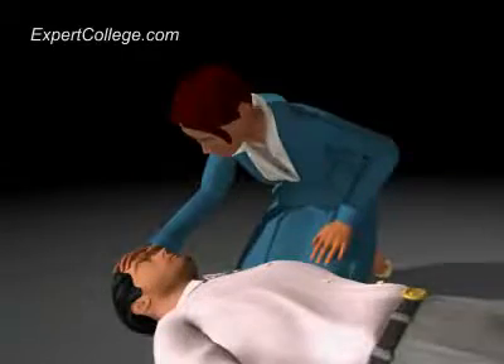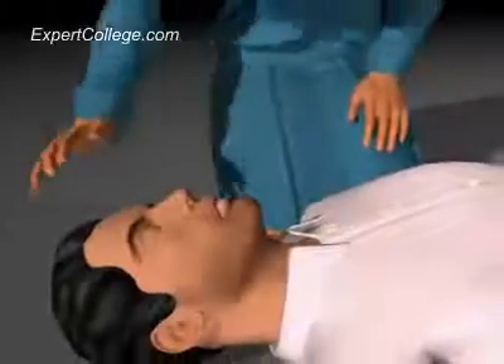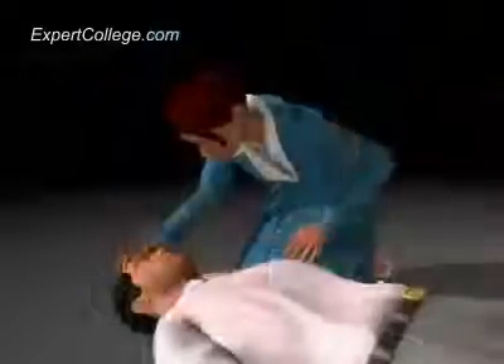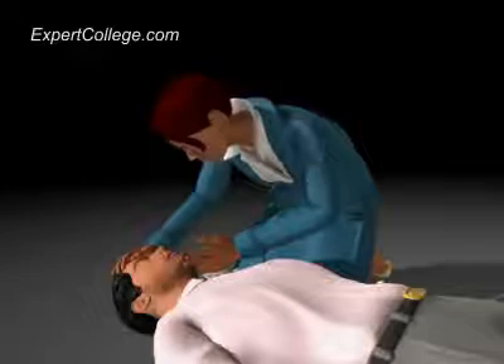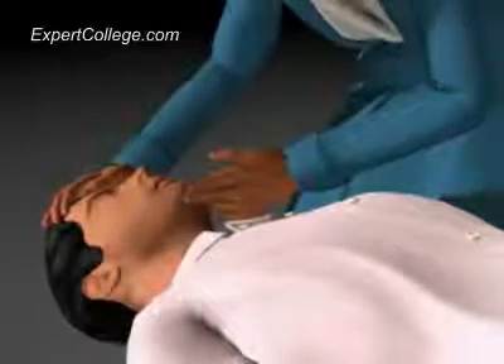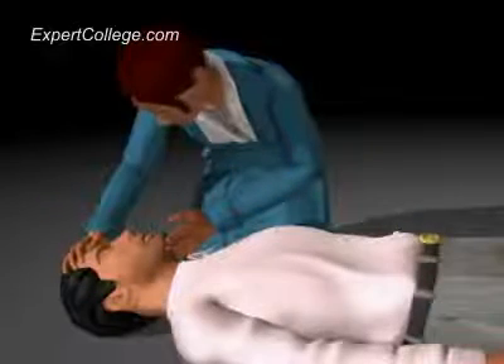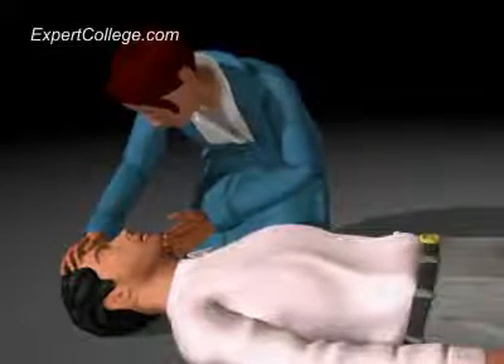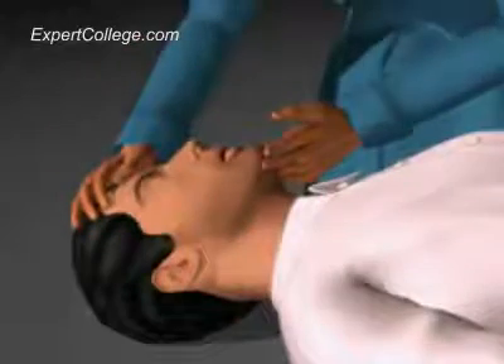Head-Tilt/Chin Lift Maneuver